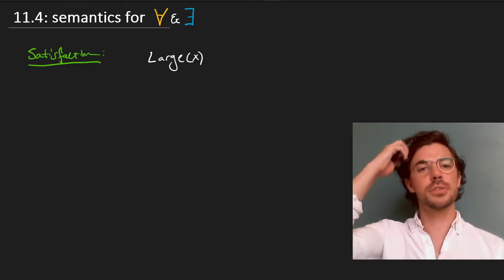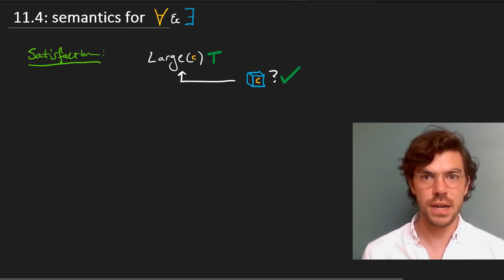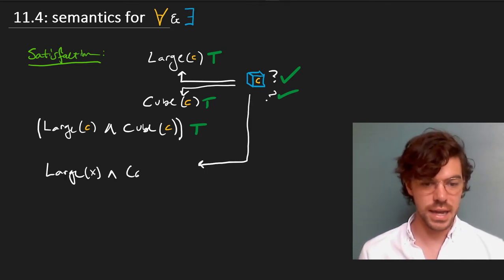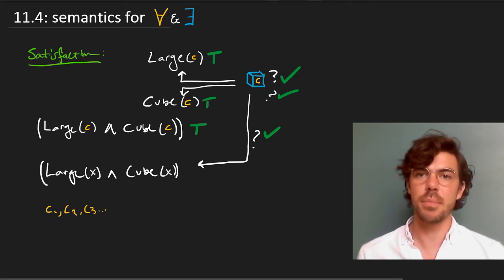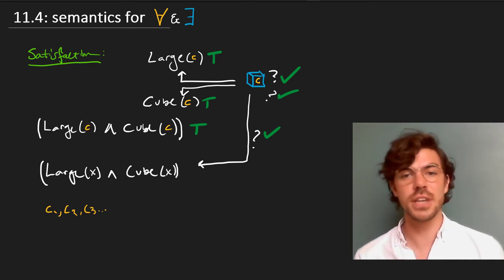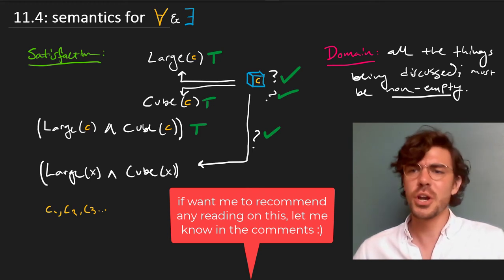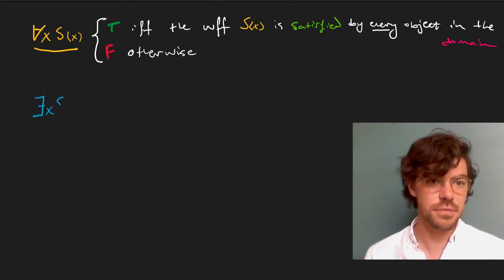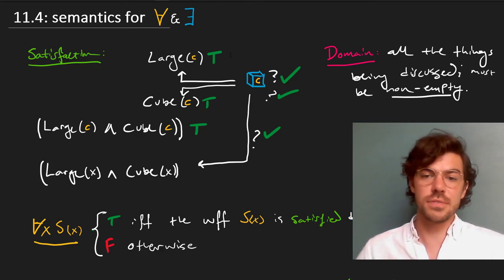Quantifier semantics and SATISFACTION ⟨11,04⟩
When is a quantified sentence true?

In short, ∀xP(x) is true when EVERYTHING is P. Similarly, ∃xP(x) is true when SOMETHING is P. But let's be more precise, by introducing two notions: SATISFACTION and the DOMAIN.

An object (call it *c*) satisfies a wff like Loud(x) or OnFire(y) just in case, when we substitute the name *c* for the variables x and y, we get a true sentence.  So we say that the object c SATISFIES a wff like Loud(x) if this replacement of the variable with the constant gives us a true sentence.

(Clarification: this lecture is about SATISFACTION. For the related notion "Satisfaction", see M. Jagger's seminal (1965)

And the DOMAIN is just all the (existing) things we're talking about, so everything.

On these lights, ∀xP(x) is true just in case every object in the domain satisfies P(x). And ∃xP(x) is true just in case at least one object in the domain satisfies P(x).

This is what we mean when we talk about the truth of quantified sentences: so we CAN get some satisfaction (at least if our domain isn't empty).

LEGAL GUNK RELATING TO MICK JAGGER CUTOUT .PNG
The Mick Jagger .png image that appears at the beginning and end of the lecture when I say the word "satisfaction", as well as in the thumbnail, is a cutout (i.e. modification) of an image taken by Ralph_PH